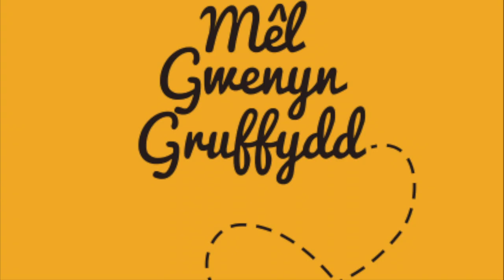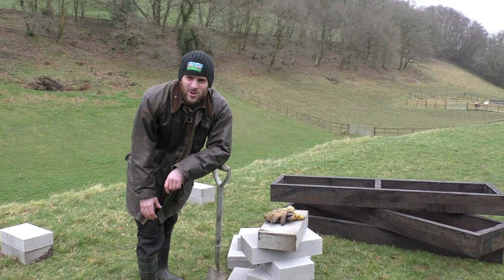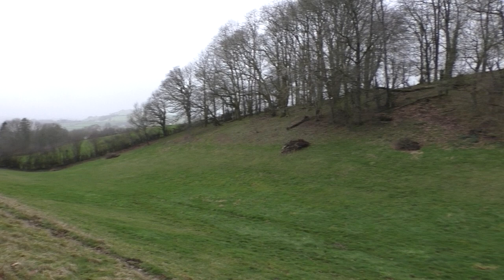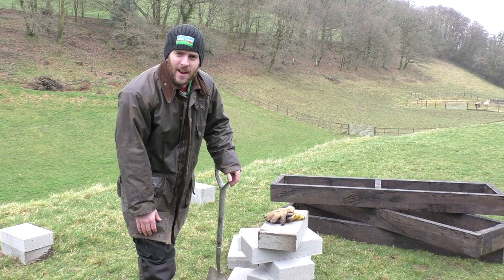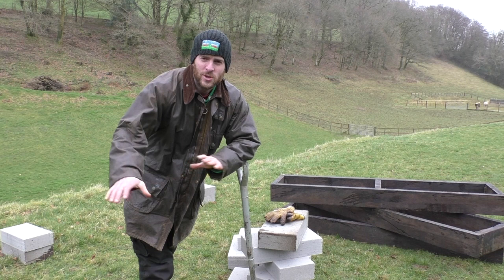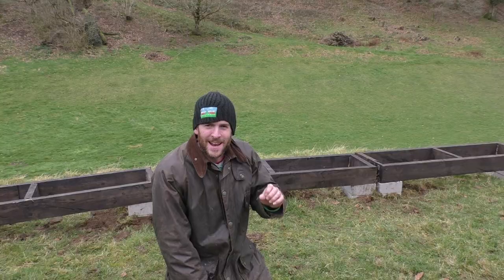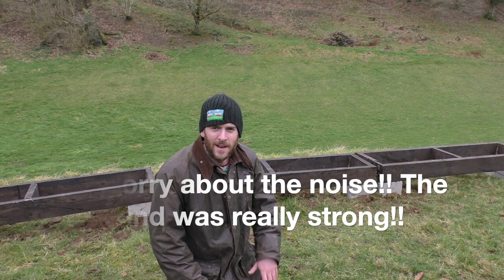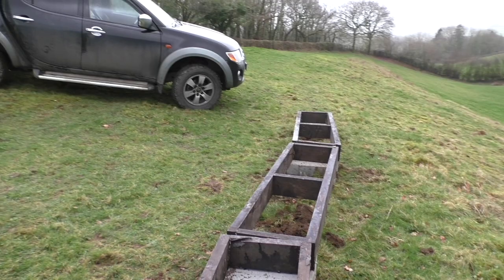Setting up a new apiary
In this video I talk about setting up a new apiary site.

Things to avoid

And plenty of useful tips that you can take advantage of.

Sorry about the sound quality!! The wind was extremely strong!!
And sorry for my toddler screaming at some points in the video!!! 😂 multi tasking...setting up a new apiary while babysitting in a small hurricane while trying to make a video is hard work!!!